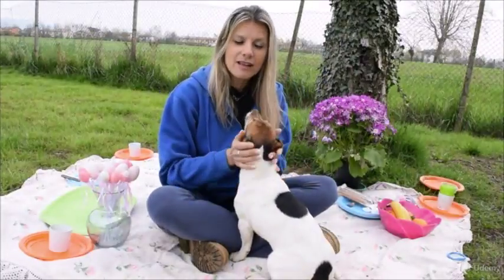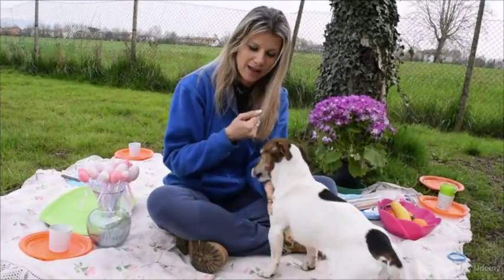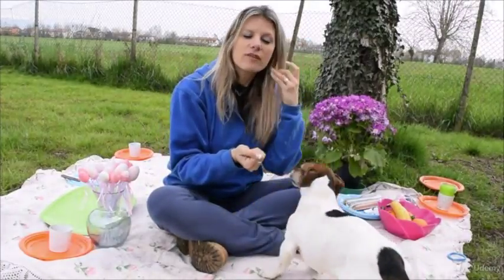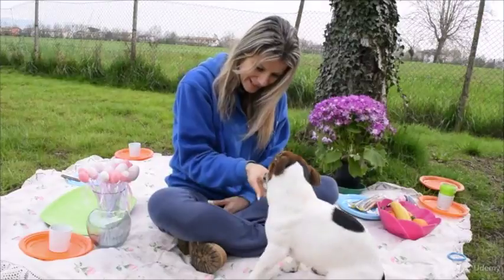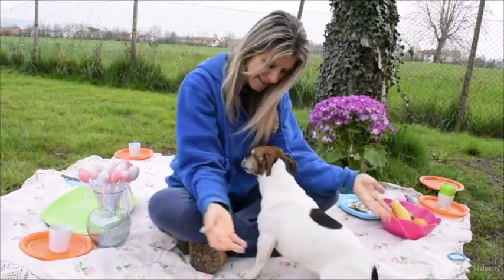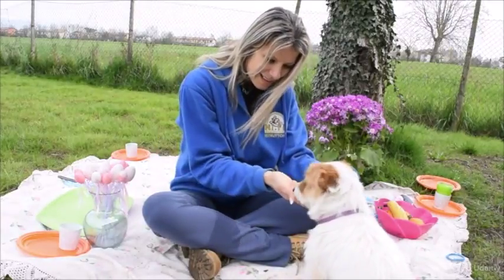Dog Care Guide to train an happy pet : The no command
Dog Care Guide to train an happy pet
your video handbook to raise and train an happy and educated dog